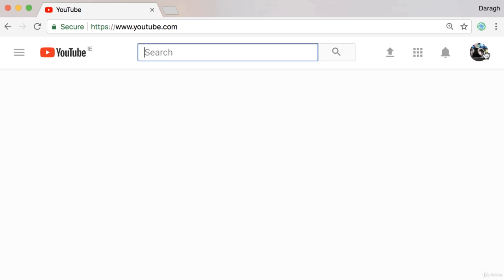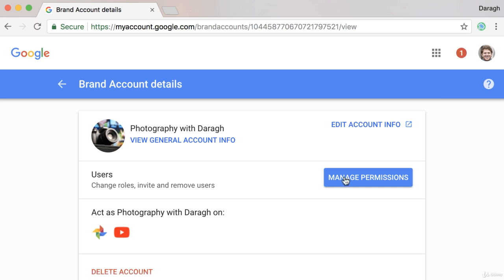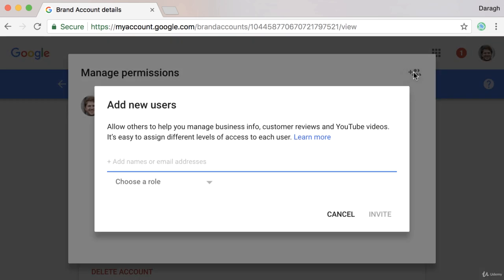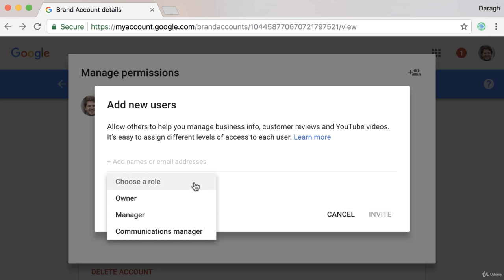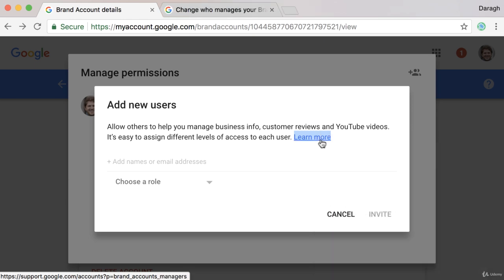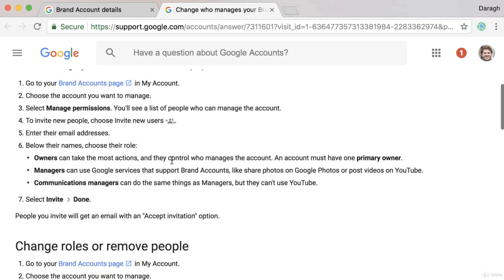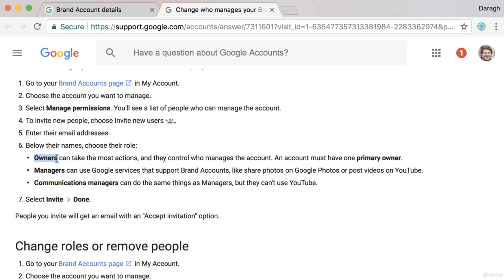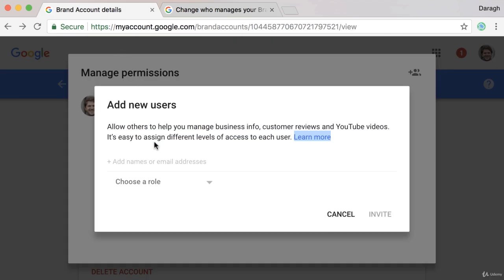16. Manage Multiple YouTube Accounts.mp4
16. Manage Multiple YouTube Accounts.mp4